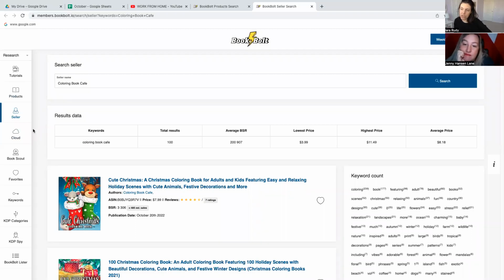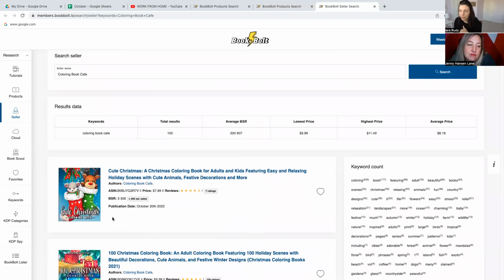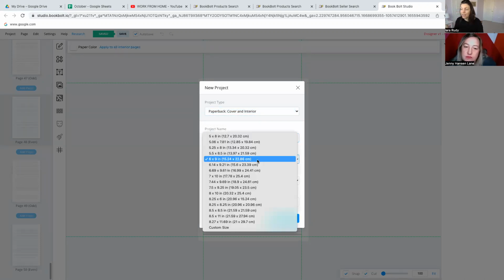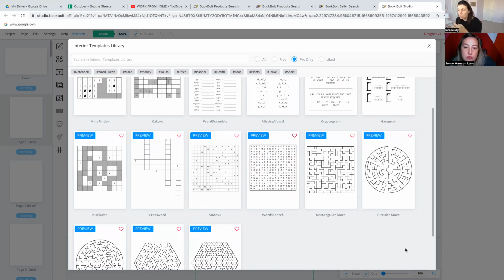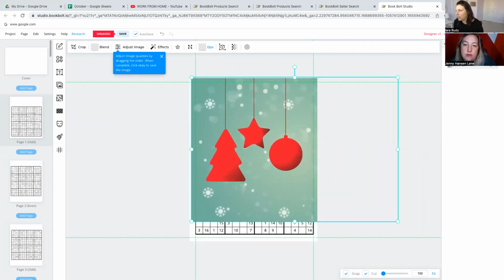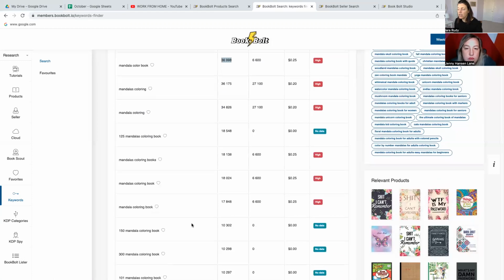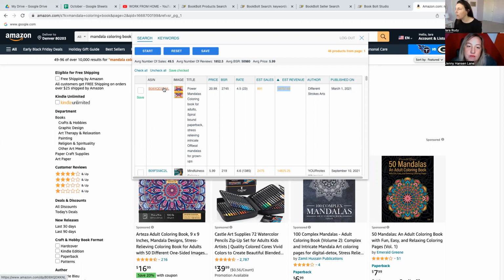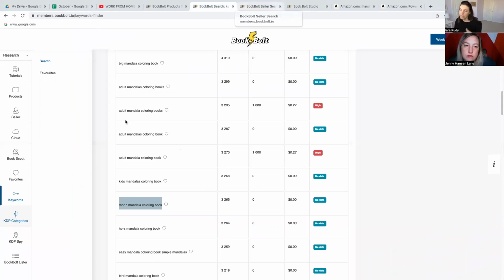Join Me With Book Bolt For Six Months of Coaching for Only $39 BUCKS with my link and code!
I got to have a call with Iara from Book Bolt. LOOK HOW AWESOME THESE FEATURES ARE.
BOOK BOLT is launching the best deal ever! Six months of software for only $39.00
This means you get access to their Thursday coaching calls, which I hope to be attending with you.

The Black Friday Deal is for the PRO level account. So it includes ALL features:

ALL research features (Keyword Research, KDP Spy, Amazon Search Volume, etc).
Book Bolt Studio (Create Covers and interiors)
Puzzle Generator for Activity Books, Coloring Books, Puzzle Books..
Live Weekly Webinars
24/7 customer support
and
Regular price is $19.99 PER month.
Black Friday promo is $39.99 FOR 6 MONTHS.  — so this is like paying $6.66/mo.

To get it at $39.99 users need to use the link PLUS the code.

This is an insane discount from the normal $119.94 it would be for 6 months of Book Bolt Pro.

Favorite snack while creating books:
BUILT BARS